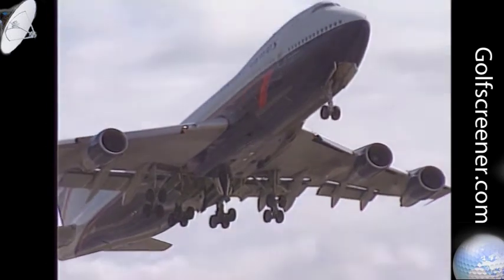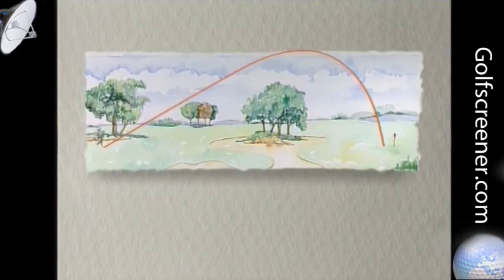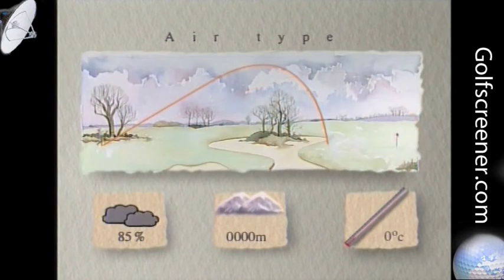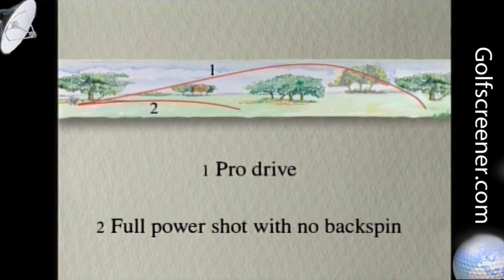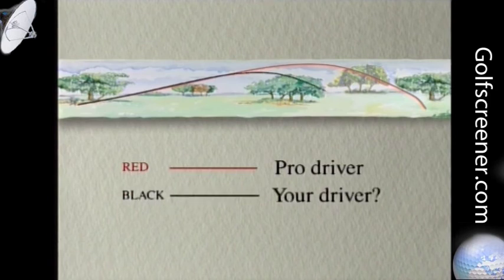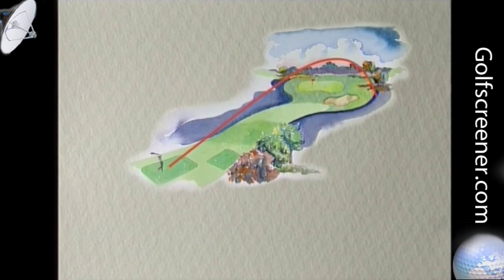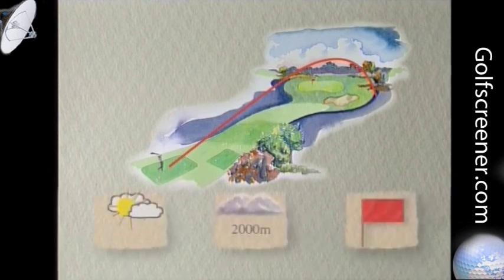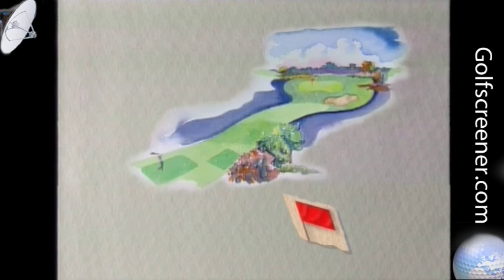How Golf Ball Aerodynamics Work